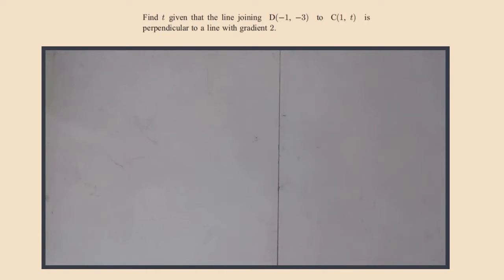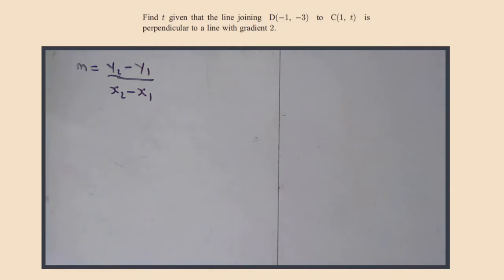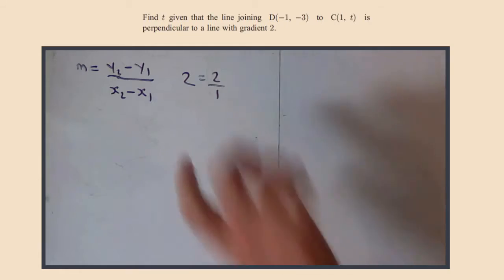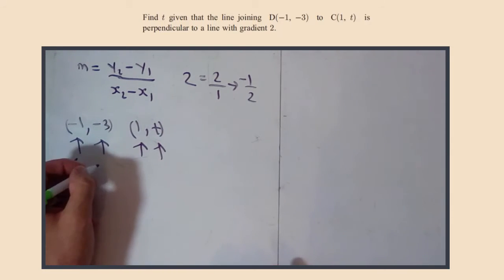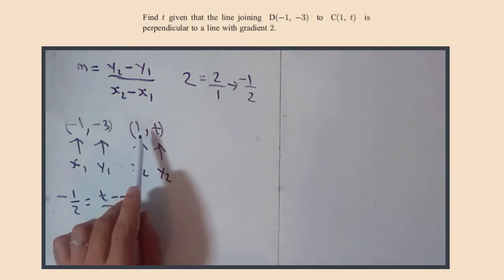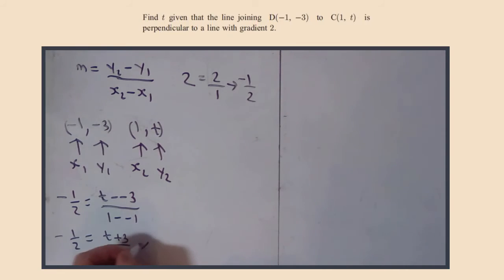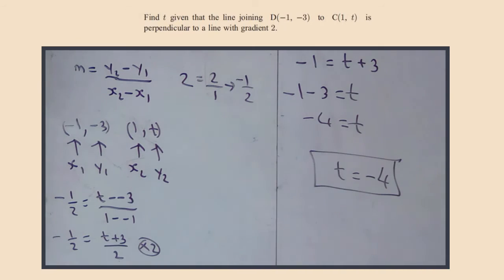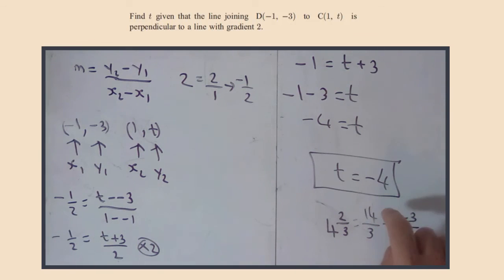Gradients of perpendicular lines